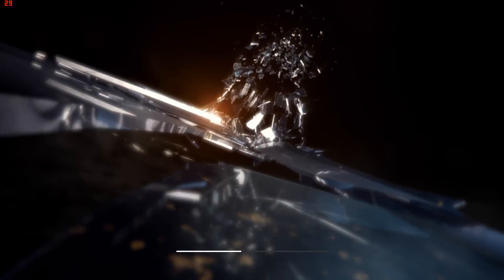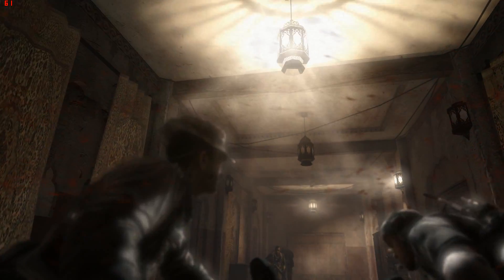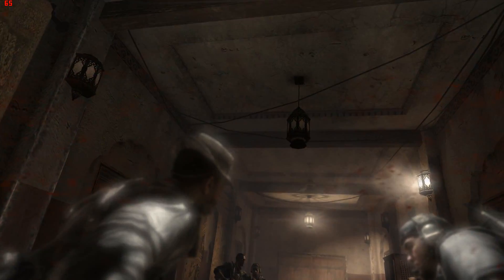Call of Duty: Modern Warfare 3 - ''Prologue''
CPU : AMD / Phenom II x4 - 965 Black Edition / Deneb / Speed - 3.4Ghz - OC.4.00Ghz / L3 Cache 6Mb / FSB - 2000Mhz /
MBU : ASUS / EVO M4A79XTD / Socket AM3 / Chipset 790X / SB750 / RAM 4 slots Max 16Gb / PCIE 2 x 16 - 2.0 / HyperTransport 3.0 /
CMU : ZALMAN / CNPSX10-Optima /2 x Fan Size - 120mm / Fan Speed 1000 ~ 1700 RPM / Noise - 17dBA ~ 27dBA / Weight-630g /
RAM : KINGSTON / Hyper Savage / DDR3 / 800Mhz / 1 Kit x 8GB / FSB:DRAM 1:4 / Timings CL -/ RCD - RP - RAS - RC/ 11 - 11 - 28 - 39 /
GPU : AMD / MSI R9 380 OC GAMING 4G /GDDR5/VRAM - 4GB /Bus - 256Bit /GPU - 980Mhz/Mem-1.425Mhz/GFlops-3,512/TDP-190W /
FSC : STW - 6002 / 3.5 Floppy bay / 4 Channel Fans Blue LED Speed Controller / Size Fans - 80mm / 120mm /140mm / 900~1200 RPM /
HDD : TOSHIBA / DT01ACA050 / 500Gb / 7200 RPM / 32Mb Cache / SATA 3.0 /
HDD : WDC / WD10EZRX / 1TB / 7200 RPM / 64Mb Cache / SATA 3.0 /
HDD : WDC / WD800JD / 80Gb / 7200 RPM / 8Mb Cache / SATA 3.0 /
PSU : EVGA / 600Watts / +80 Plus White / Fan Size -120mm - Ultra Quiat / Noise 25dBA / Max Temp 45C /
LCD : LG / Flatron / W1934S-BN / Matrix:TN / Size 19inc /Native Resolution-1440x900p/Response Time - 5ms /Viewing Angle- 160/160/
CASE: ZALMAN R1 / ATX Mid Tower Case / Motherboards - Standard ATX / Micro ATX /Mini ITX / PCIE - 7 slot / Cooling Fans - 5 X 120mm /